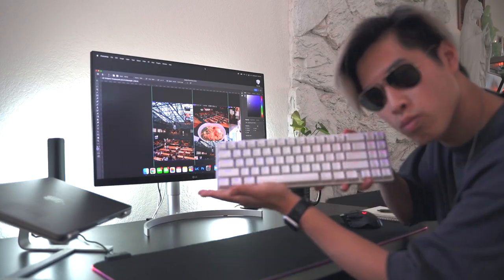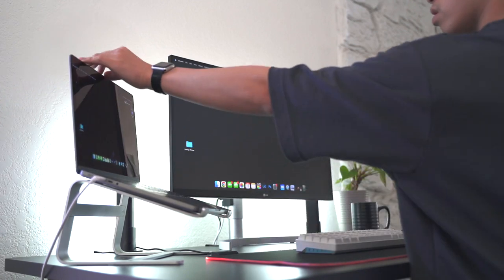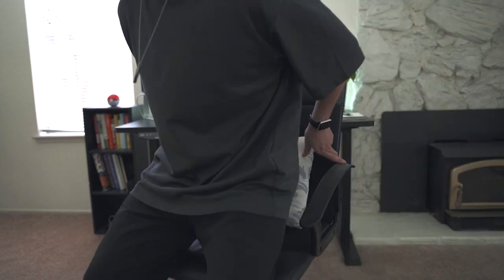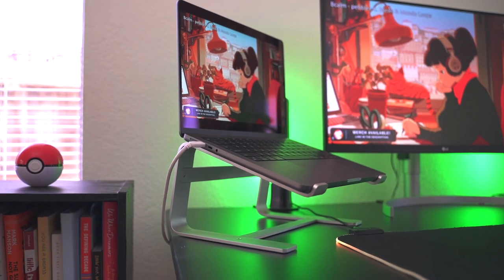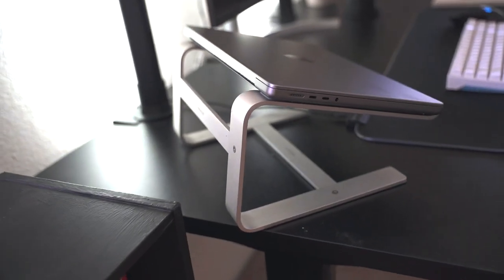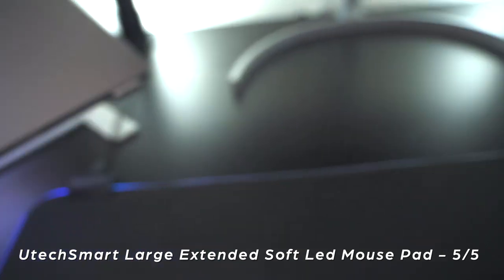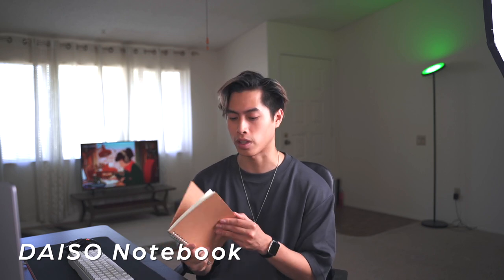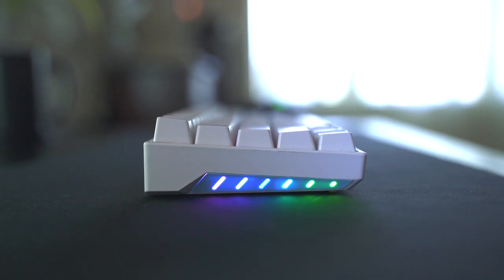Simple Work from Home Desk Tour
A very chill tour of my desk setup that I use for both Full-Time work and my creative work. Not your typical aesthetic desk tours haha

DESK SETUP:
Desk (Flexispot EN1)
Chair (Ikea RENBERGET)
Monitor (LG 27UK850-W)
Laptop Stand (Macally)
Mouse (Logitech G502 Lightspeed Wireless)
Mousepad (UtechSmart Large Extended Soft Led Mouse Pad)
Keyboard (RK ROYAL KLUDGE RK71 Mechanical Keyboard)
LED Stand

🎥 MY CAMERA GEAR:
My Main Camera Body
Most Used Lens Currently
Main Portrait B-Roll Lens
My Super Wide Lens
Vlog Mic
Main Light
iPhone Gimbal

Always down to make new connections:
Follow Me (@hibryanle)

WHO AM I:
I’m Bryan Le, a YouTuber, Photographer, Creator, and Dancer. My mission is simple: help people live happier lives and empower people through my content navigating through life. I make videos related to Career Development, Personal Finance & Business, Physical & Mental Well-Being, and Creative Pursuits & Travel. I’m a huge coffee & boba lover and you will find me dancing haha.